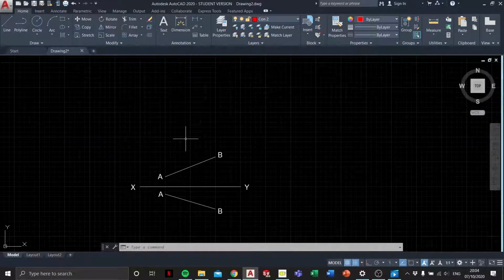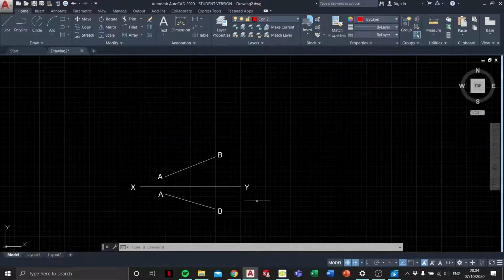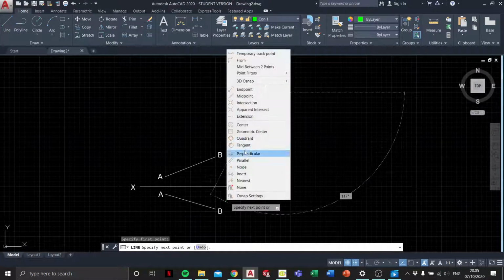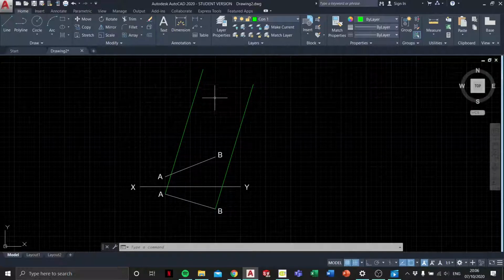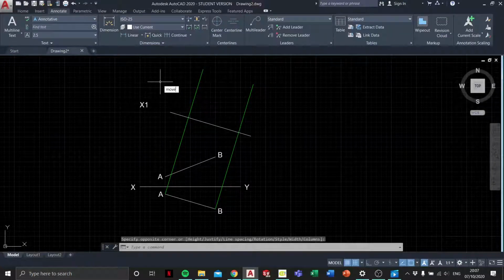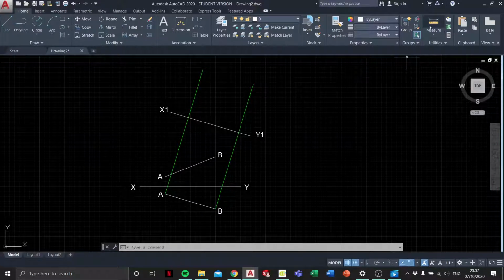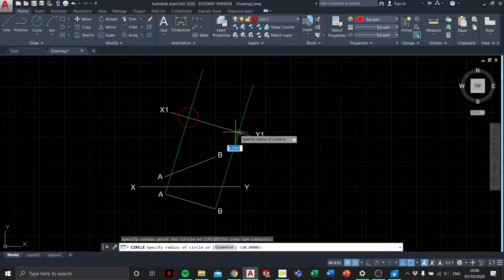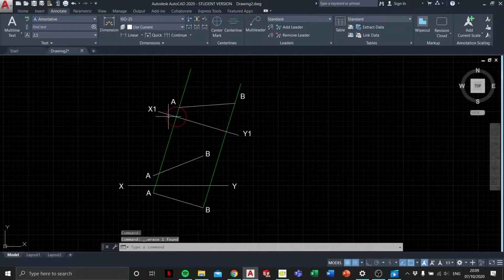Niall Finneran 18235352 True Length of a line